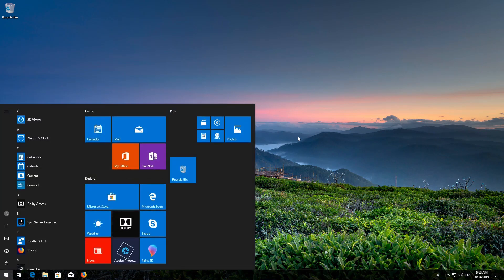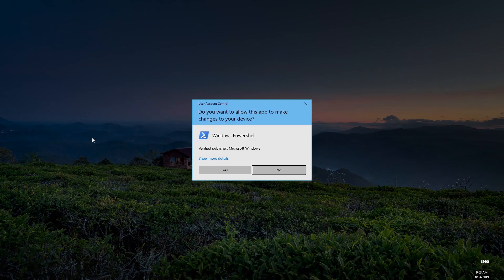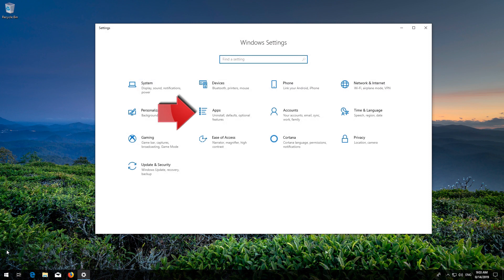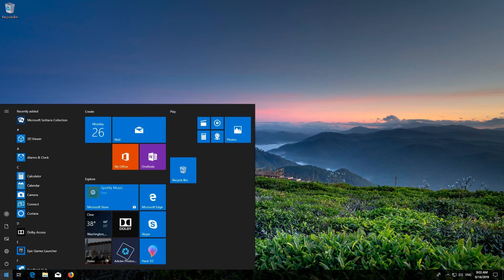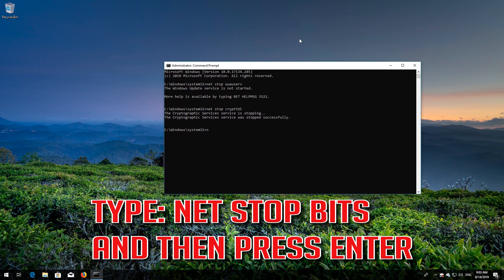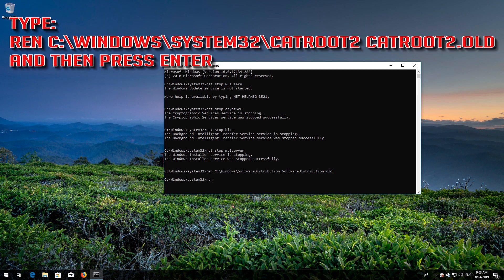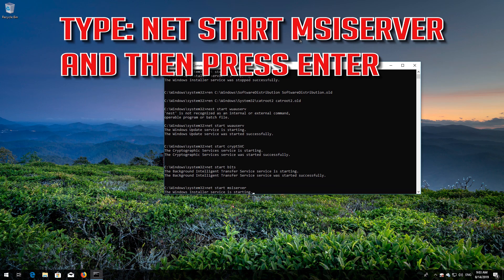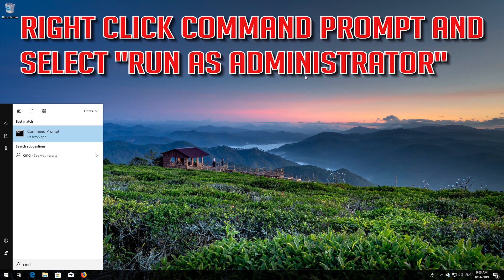How to Fix Windows Store Error 0x80073CF3 in Windows 10 - [5 Solutions 2025]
How to Repair Microsoft Store Error Code: 0x80073CF3 While Installing Updates in Windows 10. How to Solve Windows App Install Error 0x80073CF3 in Windows 8. Something happened this app couldn't be installed. Please try again. Error Code 0x80073CF3. Can't Download or Install Windows Store updates,  fix, tutorial, troubleshoot